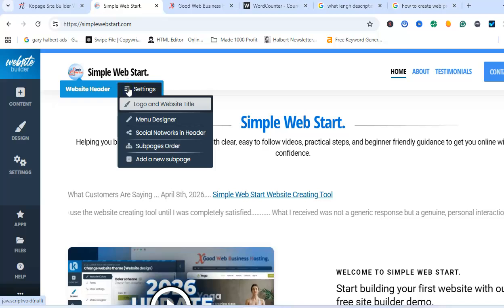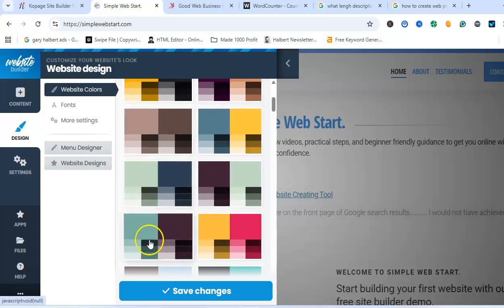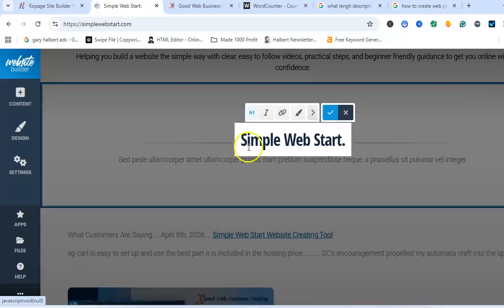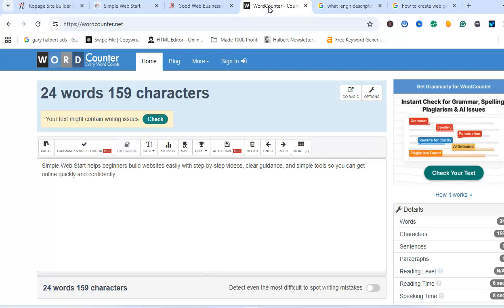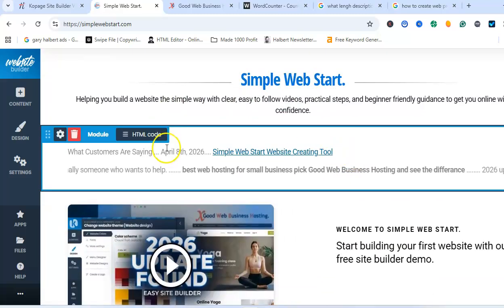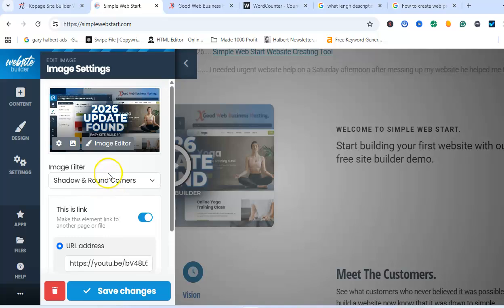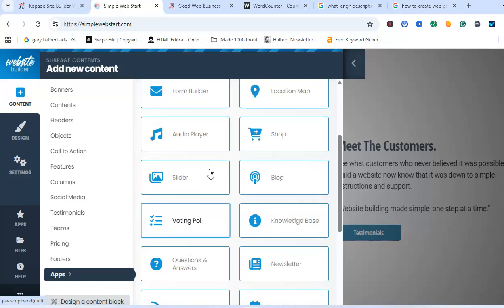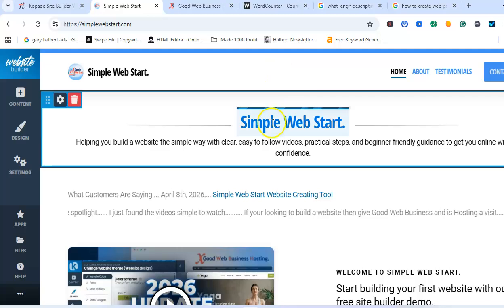How To Create A Web Page | Your First Web Page | Simple Web Start Step | Part 9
In this Simple Web Start video, you will learn how to create your very first web page without feeling overwhelmed.

Simple Web Start — website building made simple, one step at a time.

Demo Site Builder.

Demo Control Panel.

Real Website Control Panel.

Simple Web Start Classroom.

I will go through each part one step at a time:
1. Set up your main page heading (H1)
Learn how to add a clean, clear header that tells visitors what your page is about.

2. Write a proper page description
I’ll show you how to create a simple description with the correct character length.

3. Update your website menu and colours
You’ll see how to change menu items and adjust your colour scheme to match your style.

4. Adjust spacing on your page
Learn how to tidy up the layout so everything looks neat and easy to read.

5. Change your images
I’ll walk you through swapping out images and choosing the right size and placement.

6. Add a video to your page
See how to embed a video so it displays correctly on your site.

7. Add or remove content blocks
You’ll learn how to build your page by adding new sections — or removing ones you don’t need.

8. Customise your footer
Finally, we’ll update the footer so it matches the rest of your page.

Everything is explained in a simple, beginner‑friendly way so you can build your page with confidence.

Follow the full Simple Web Start videos website step‑by‑step.

sitebuilderdemo.goodwebbusinesshosting.net/
goodwebbusinesshosting.net/